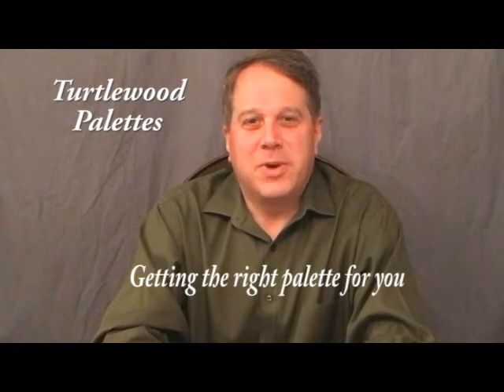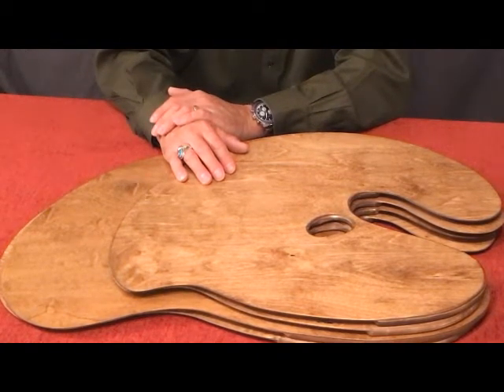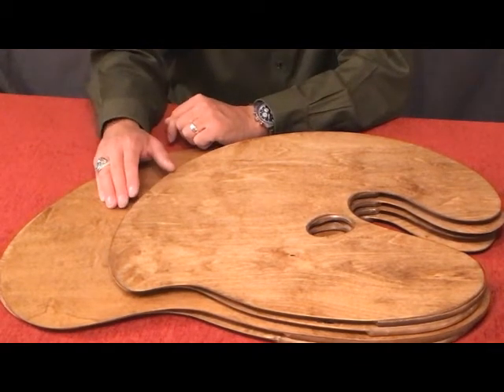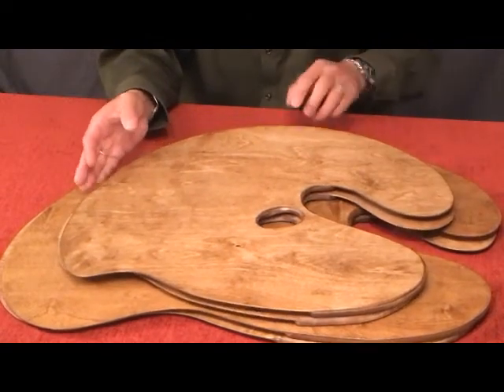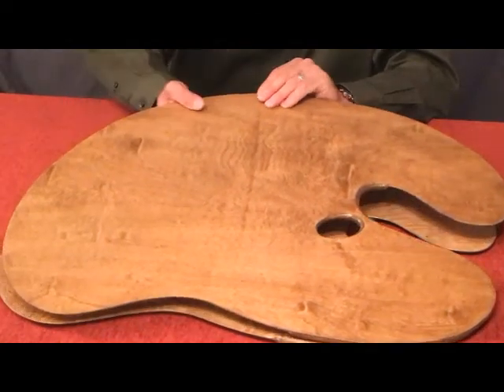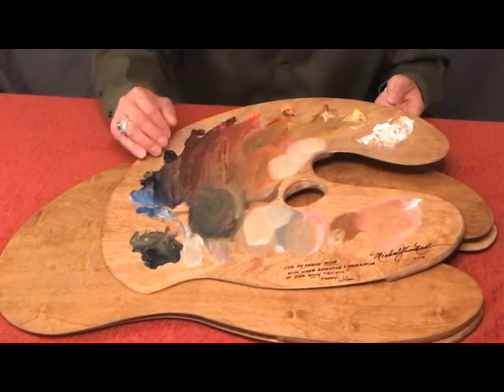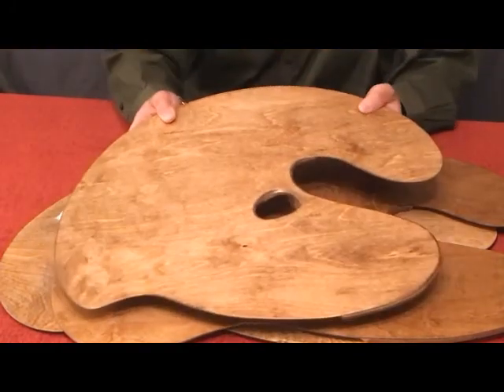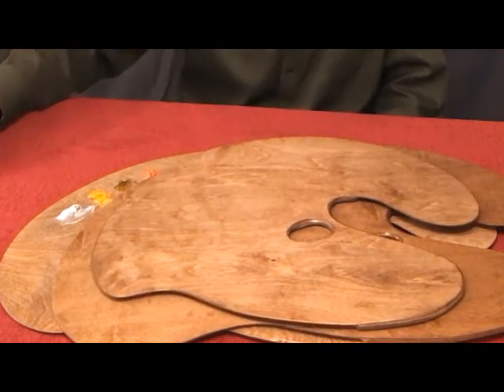Wooden artist pallet choosing the right palette for you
Turtlewood artist palettes, finding the right palette for you and what
to concider.